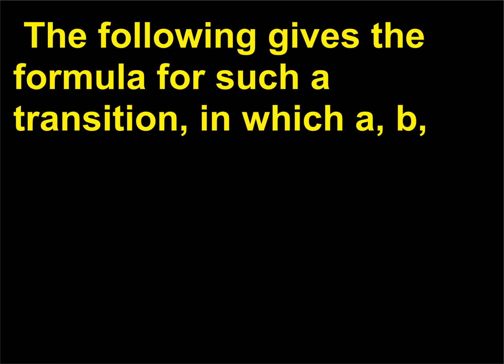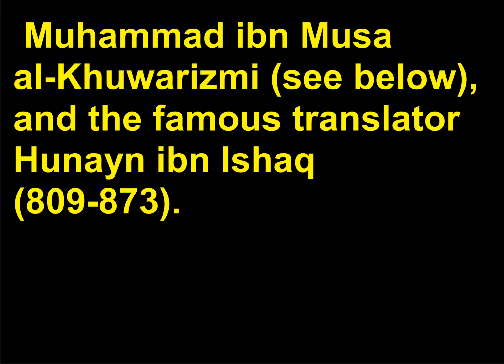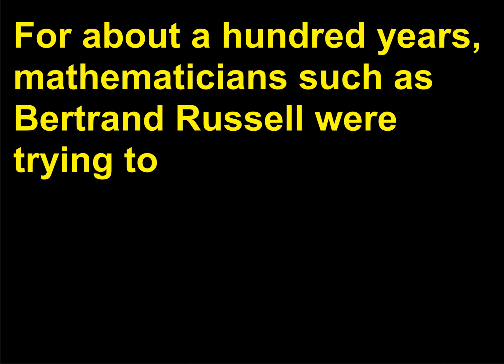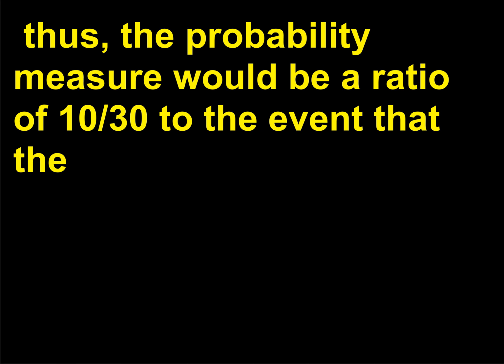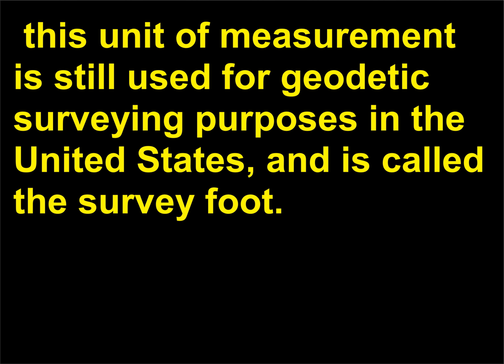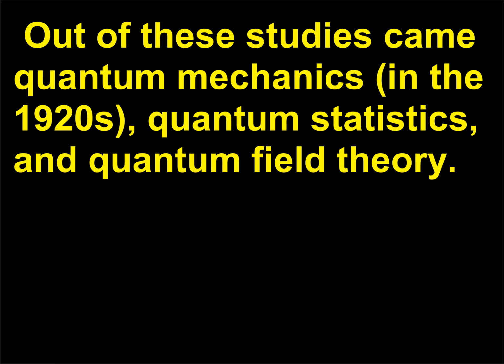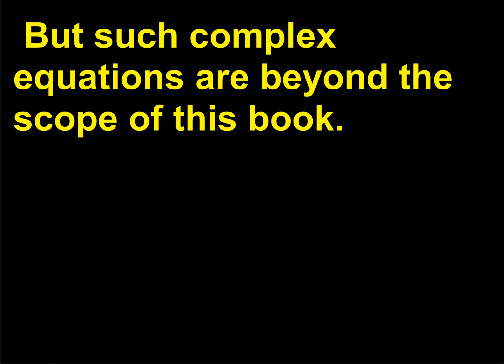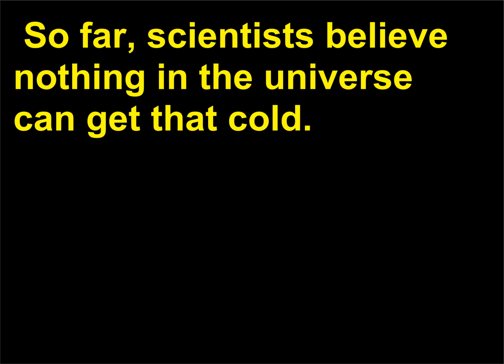Intrebari Matematica 102